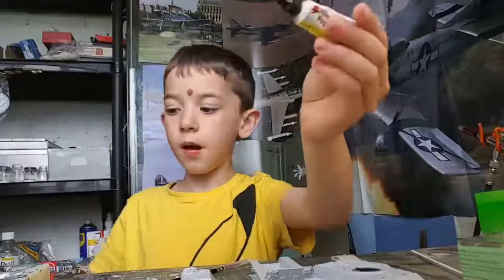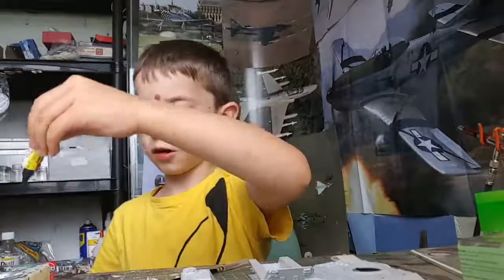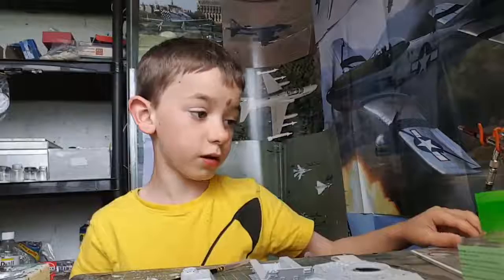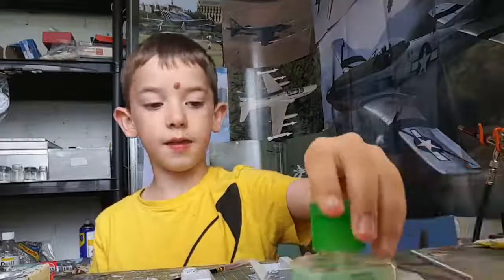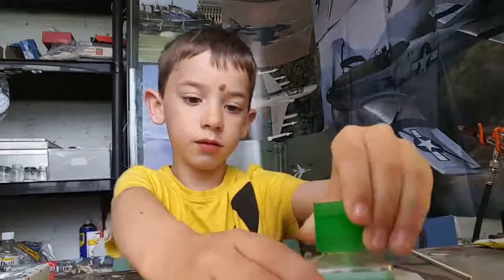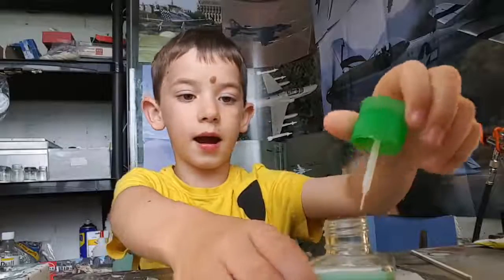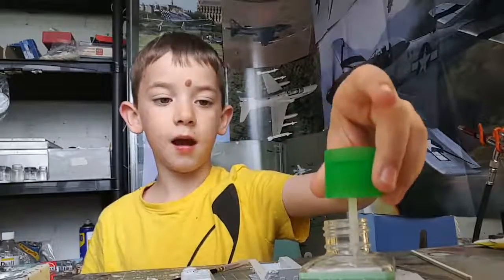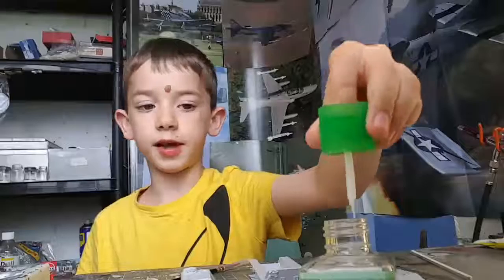Having problems with finding a polycement thats easy to use any ideas (14 august 2017)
Having problems with finding a polycement thats easy to use any ideas